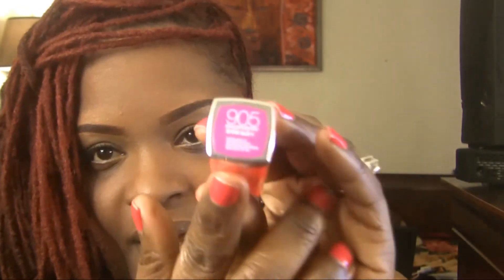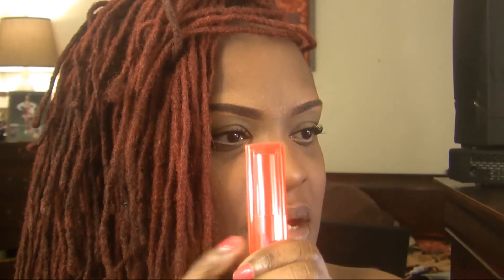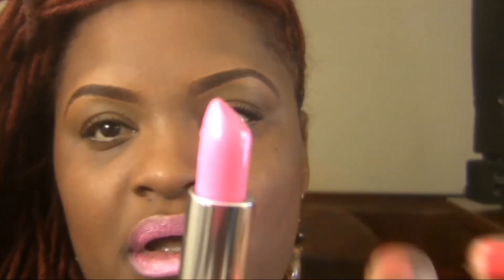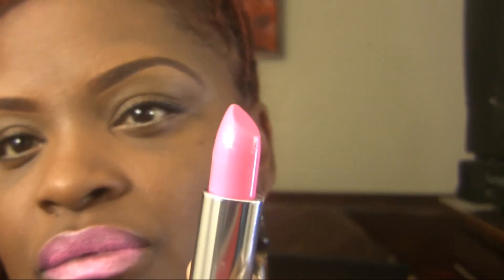Maybelline Color Sensational Vivid Lipstick Collection / Lip Swatches / Review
Please Read

Im loving these bold lipsticks. The lipsticks are very moisturizing and pigmented.They go on so effortlessly. I hope you enjoyed the lip swatches.

The link to purchase the lipsticks